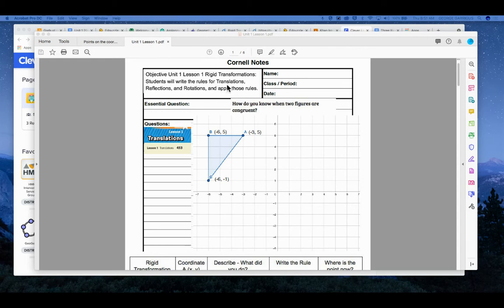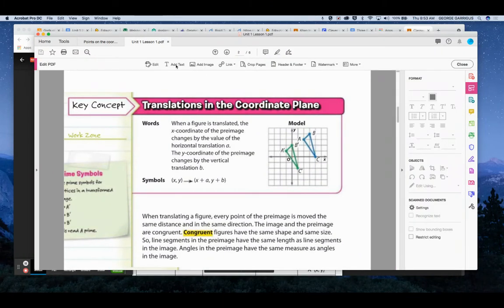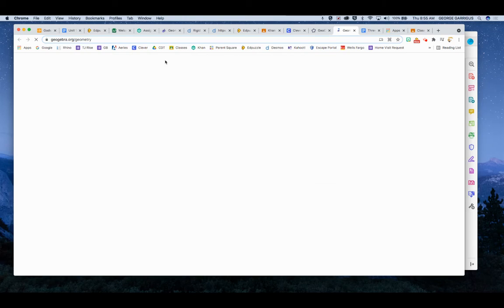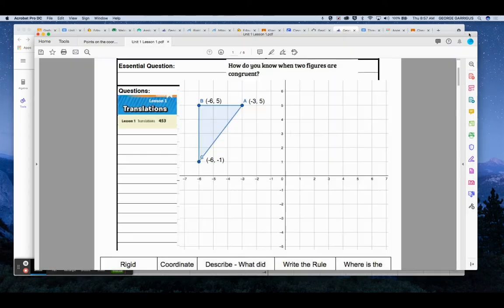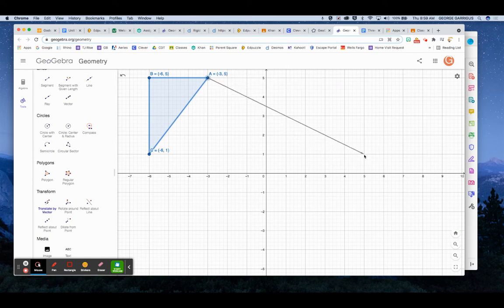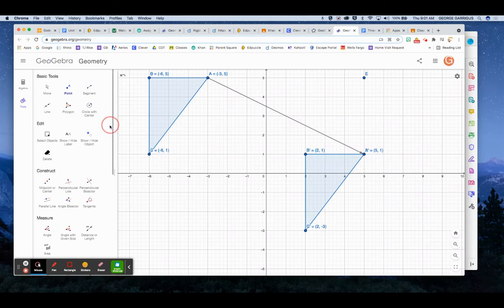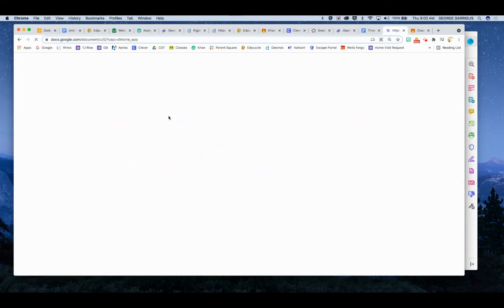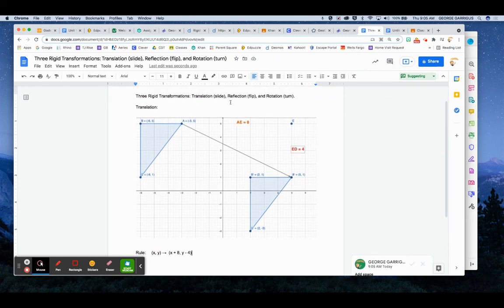Translation Geogebra TJ - Garrigus